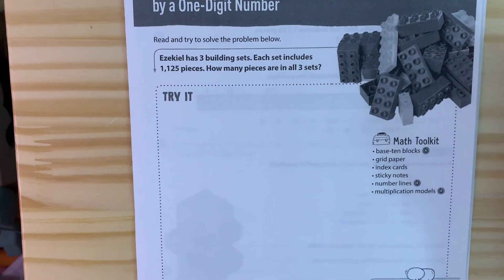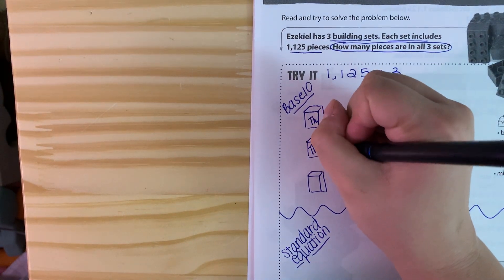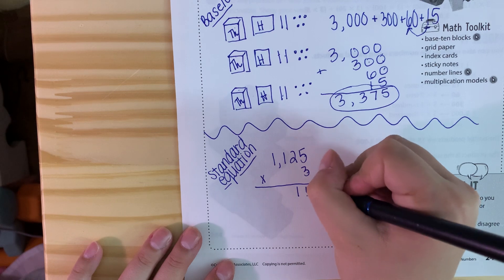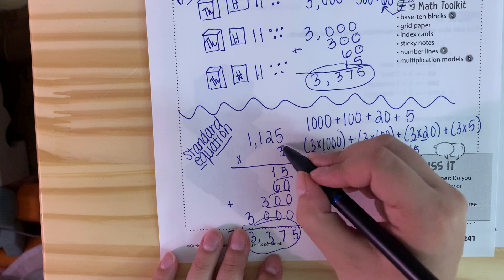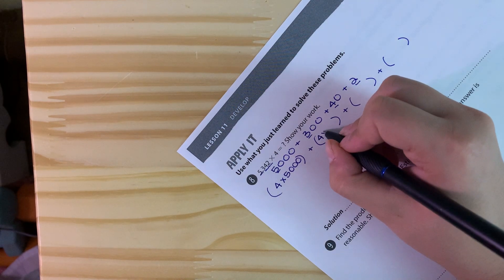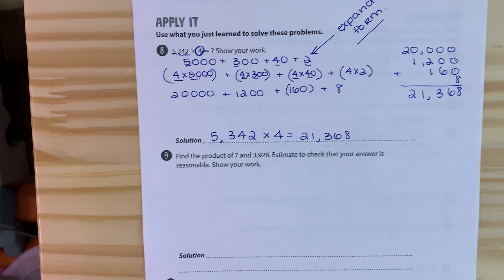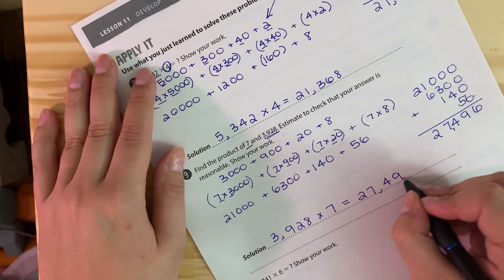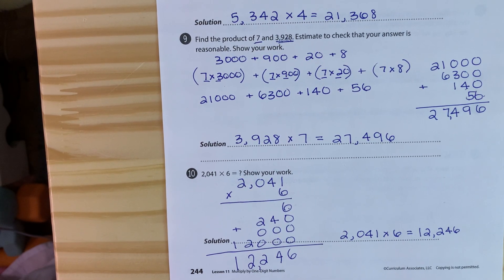Lesson 11, Day 2: Multiplying by a 1-Digit Number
Good morning friends! Today we will be completing pages 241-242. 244 together. Then you will be completing your independent practice on google classroom.

Remember: I am always on the google meet if you need help or have any questions! And don't forget to turn in your assignment on google classroom when you're done!